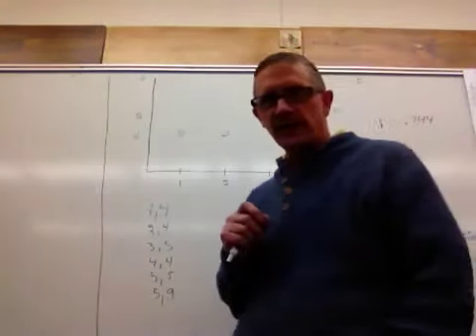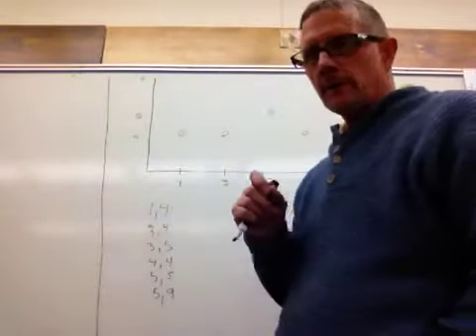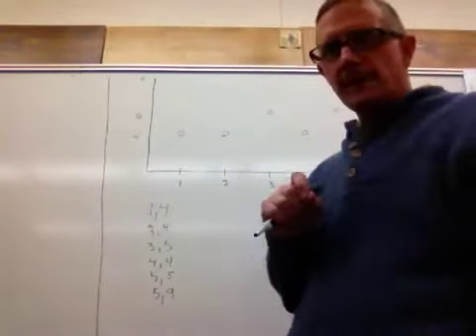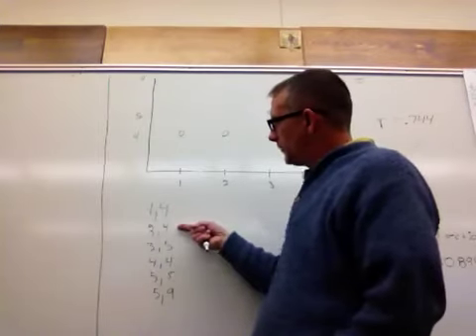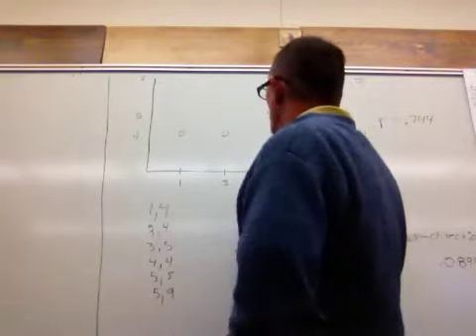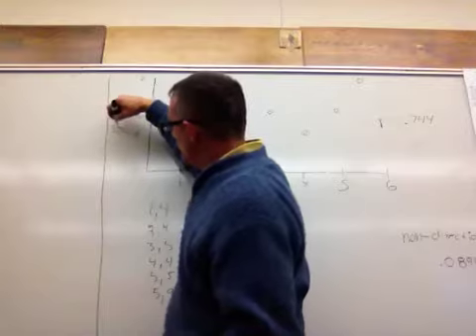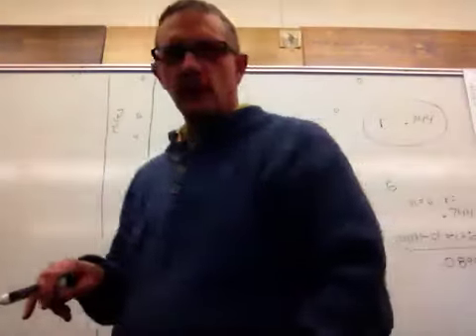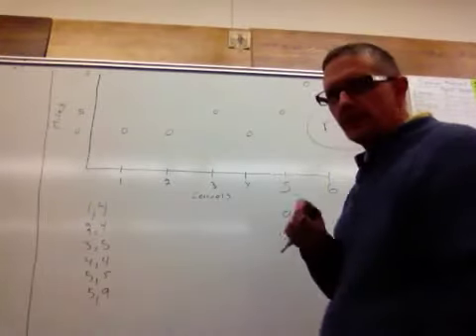Correlation coefficient significance